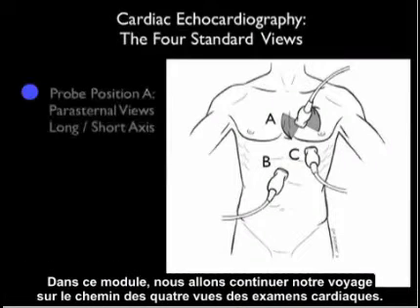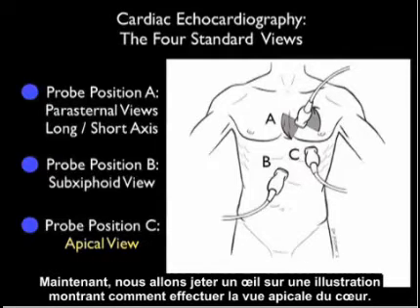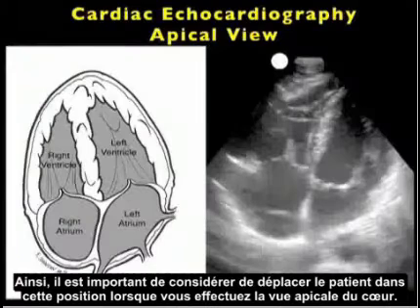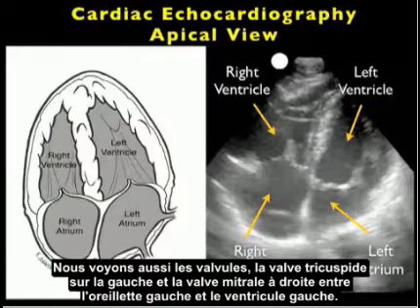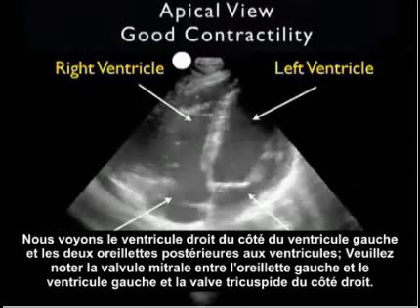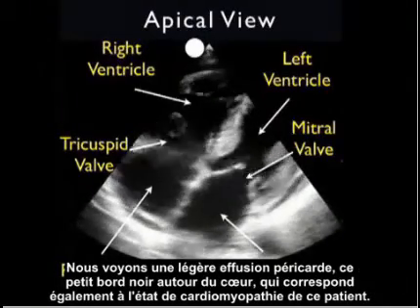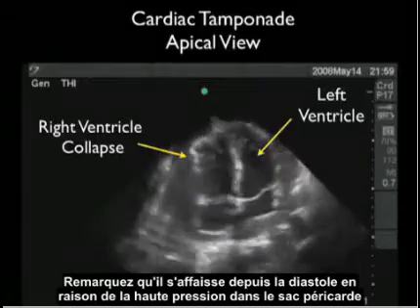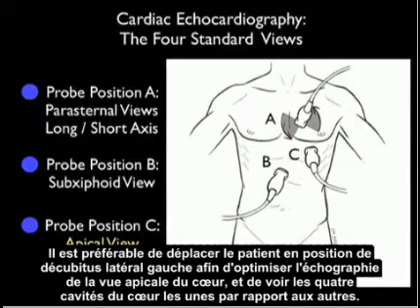Comment : Réaliser une échographie cardiaque : vue apicale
Visitez pour découvrir d'autres vidéos.

Cette vidéo montre comment l'utilisation de la vue apicale et d'une sonde à déphasage au cours d'une échographie au chevet du patient permet aux médecins d'évaluer la santé cardiaque, les structures et la contractilité ventriculaire. Les cardiologues préfèrent souvent cette vue car elle montre les quatre cavités cardiaques en relation les unes avec les autres. Cette vue échographique est la solution idéale pour l'identification de cardiomyopathies, d'épanchements péricardiques et de tamponnades cardiaques.

Pour une vidéothèque plus complète et portable, téléchargez l'application iPhone SonoAccess ™ ®